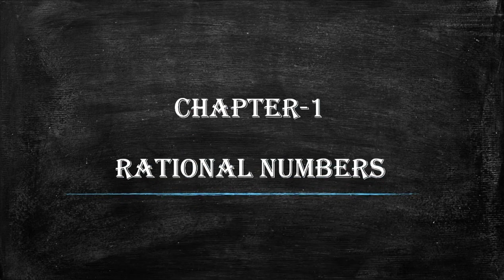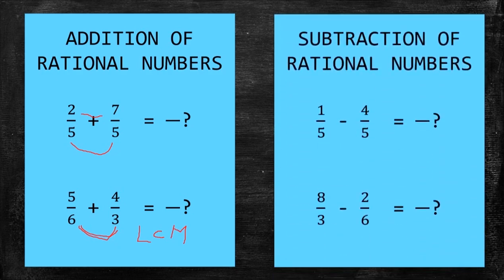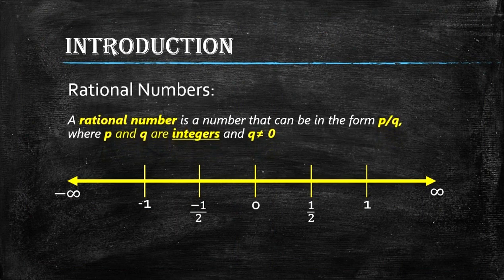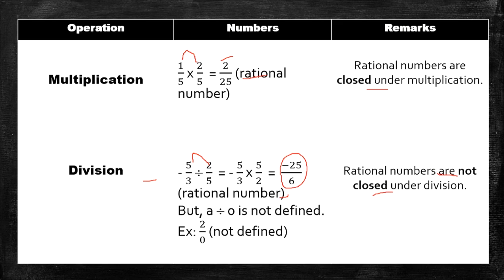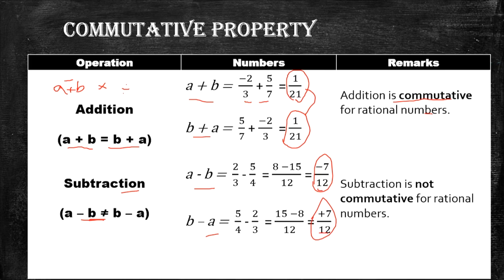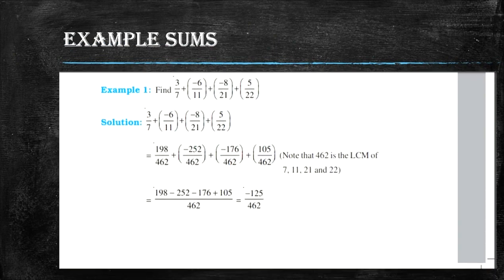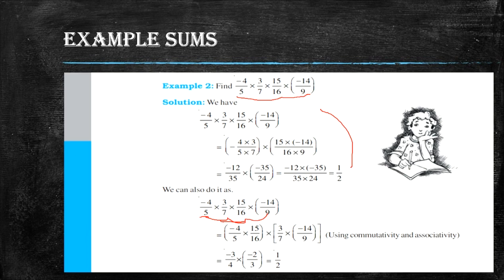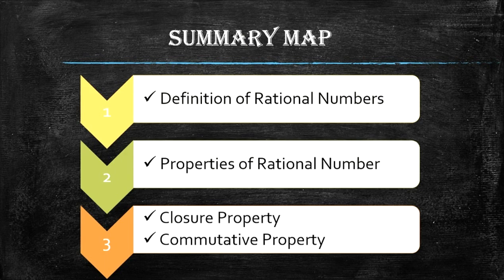RATIONAL NUMBERS - PART 1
Sometimes The Questions Are Complicated And The Answers Are Simple.
TWO PROPERTIES OF RATIONAL NUMBER